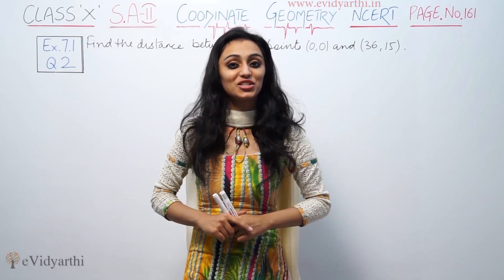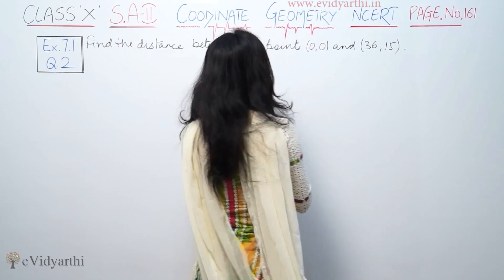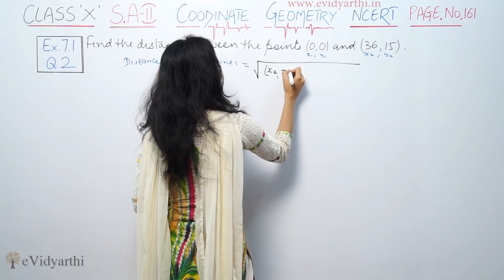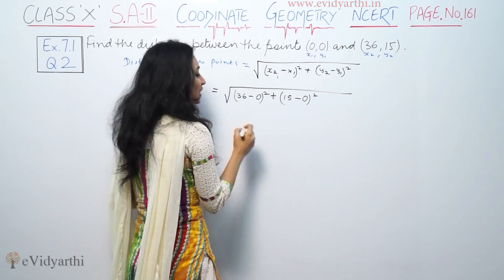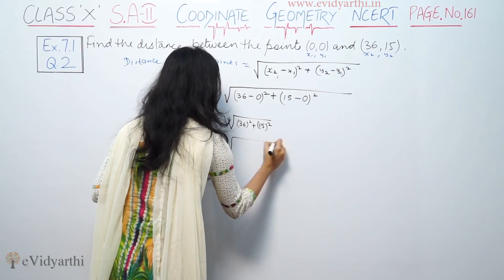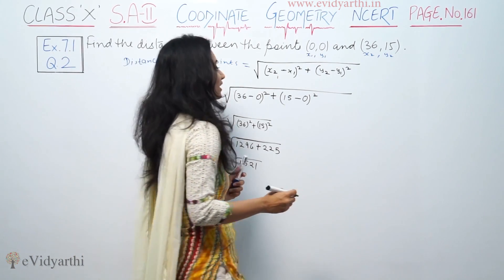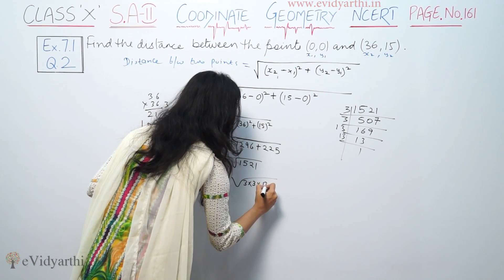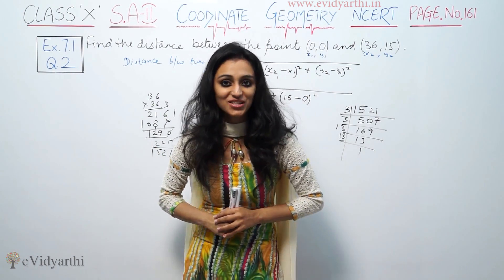Q 2, Ex 7.1 - Coordinate Geometry - Chapter 7 - Maths Class 10th - NCERT, New Syllabus 2023 CBSE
✔️ Class: 10th
✔️ Subject: Maths
✔️ Chapter: Coordinate Geometry
✔️ Topic Name: Q 2, Ex 7.1

0:00 Question 2